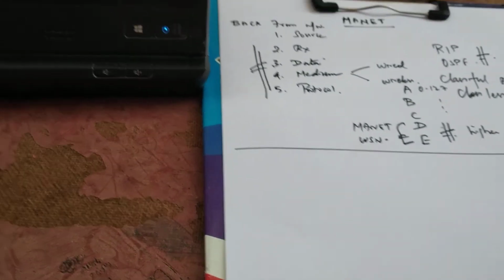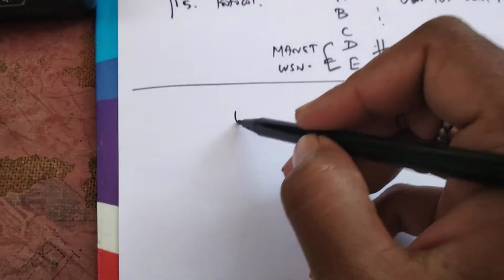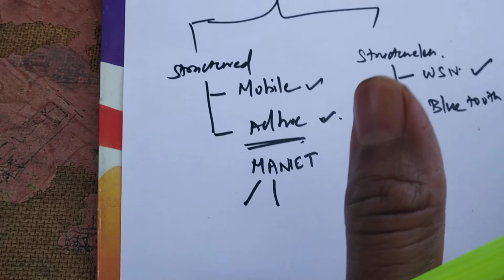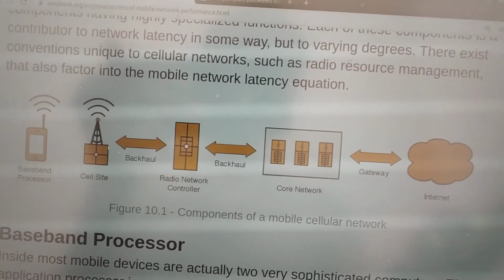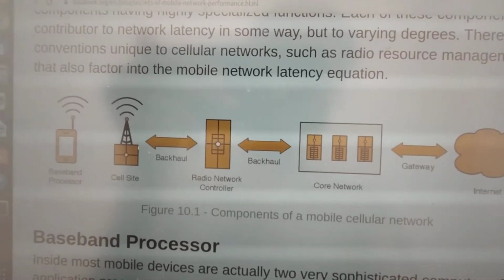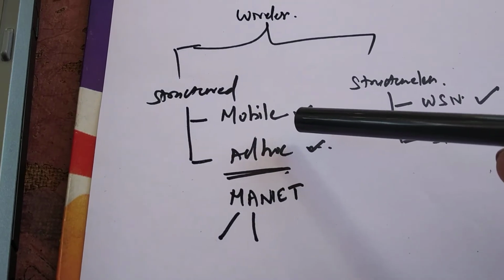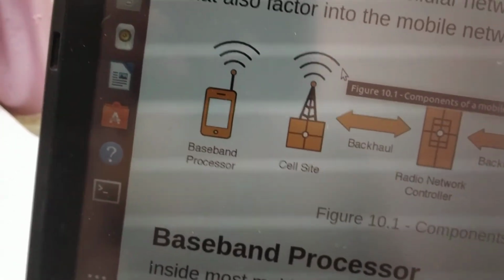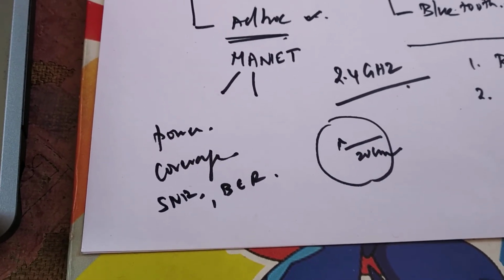MAN - U1 - Diff bet wired and wireless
Video tells about the difference between wired and wireless network